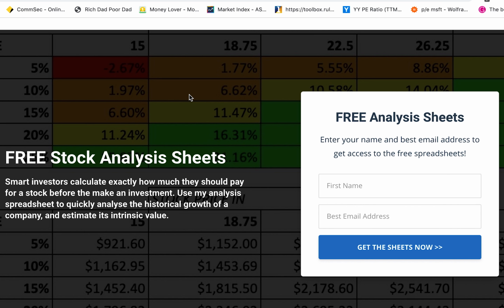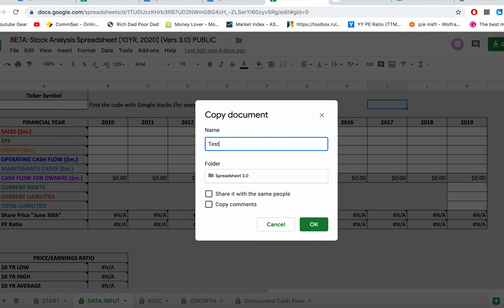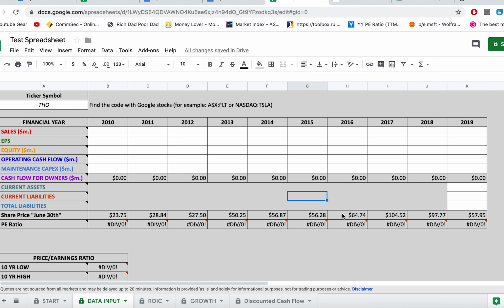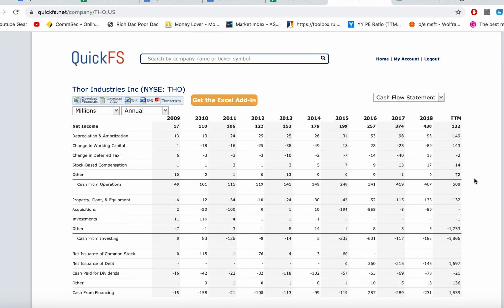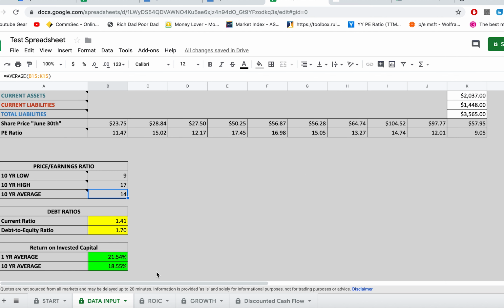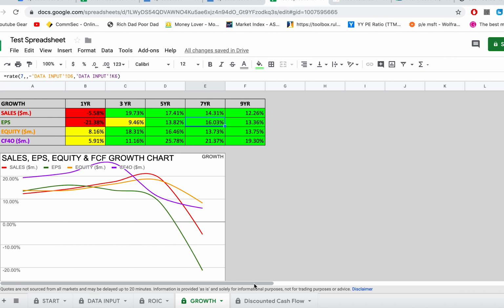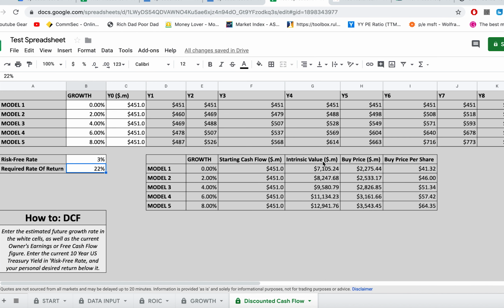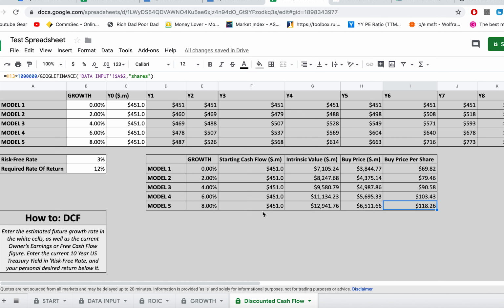V3.0 Spreadsheet & How To Guide! - Free Stock Analysis Spreadsheet [2020]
★★Analysis Spreadsheet (It's FREE)★★

A how to guide for the new version (3.0) of my stock analysis spreadsheet. The spreadsheet helps you easily make growth, debt, return on investment calculations and more. If you follow the investment strategy I teach on the channel then this spreadsheet will help you out a TON… and its free…who doesn’t love free stuff?